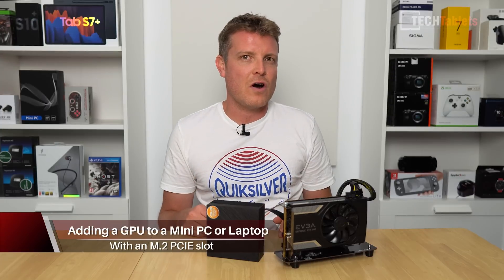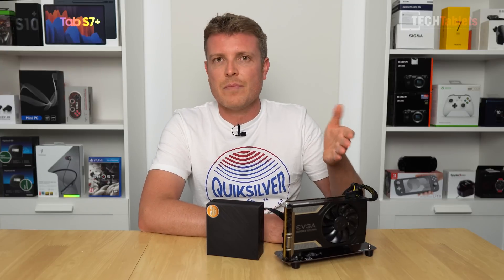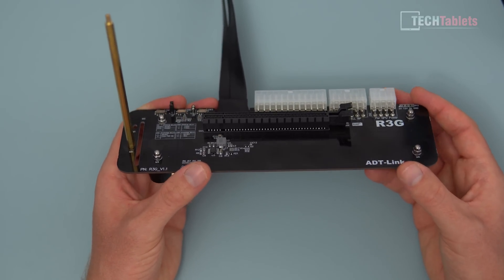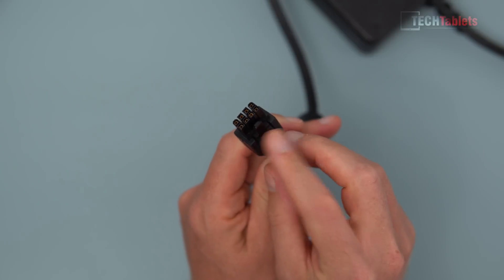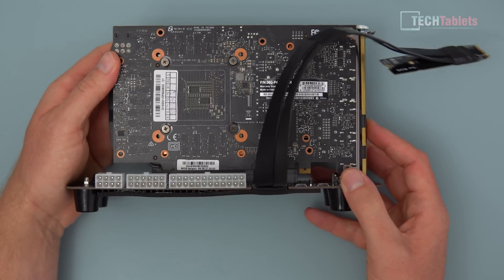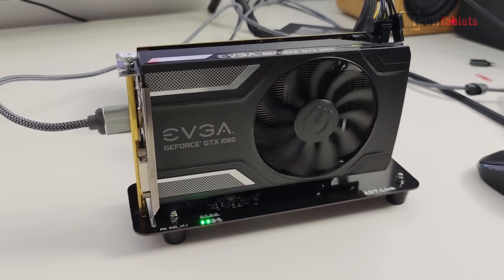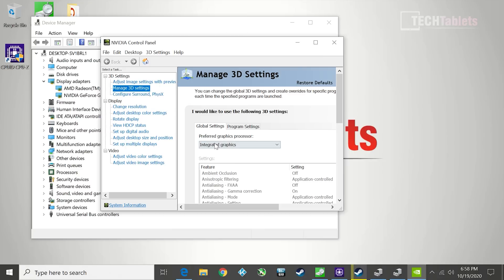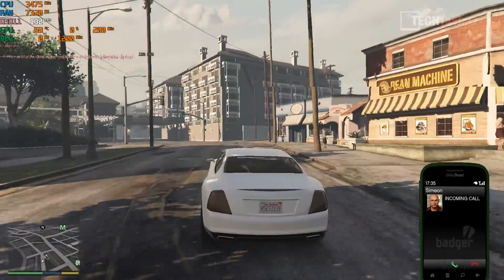Turning My AMD Ryzen Mini PC Into Gaming PC! M.2 PCI-E to eGPU Upgrade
How to add a dedicated GPU to your laptop or Mini PC. M.2 PCIE to eGPU. All it needs is a PCIe M.2 PCIe 3.0 x 4 slot and a spare SATA3 M.2 or 2.5" for your boot drive. And the PCI-E x16 to M.2 PCI-E external GPU (m2 eGPU) stand I bought can be found

The Dell DA-2 Power supply for GPUs up to 220W otherwise you need a dedicated 400-600W PSU etc to meet your GPU needs.